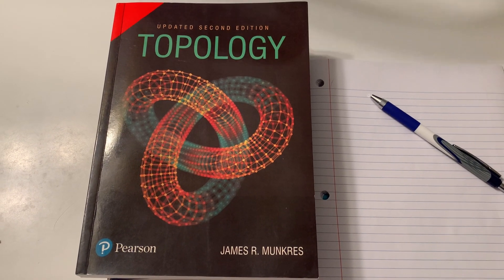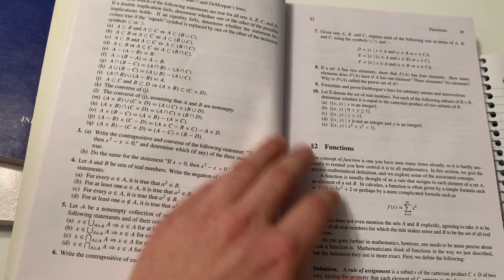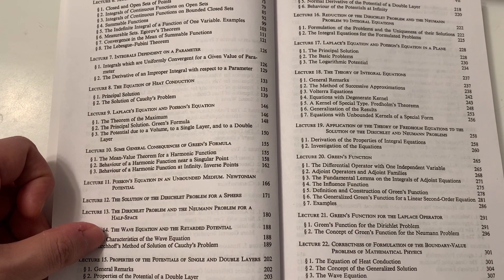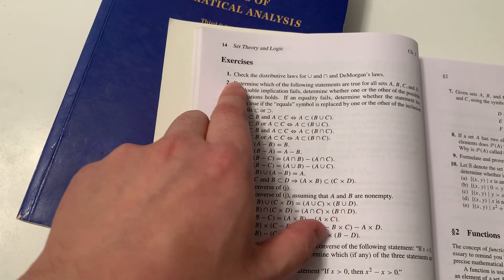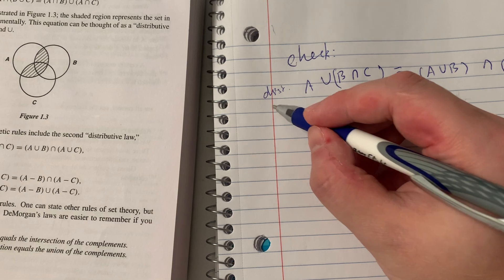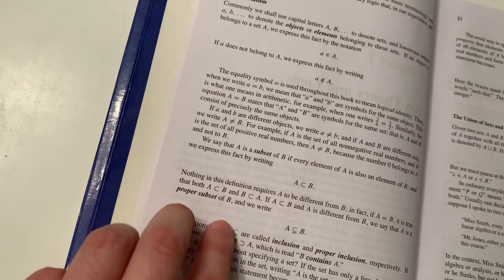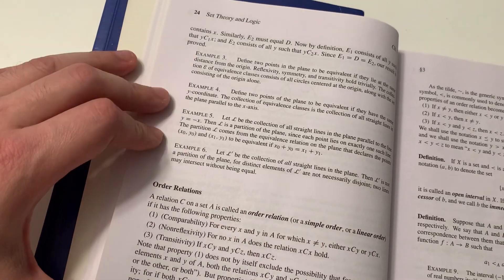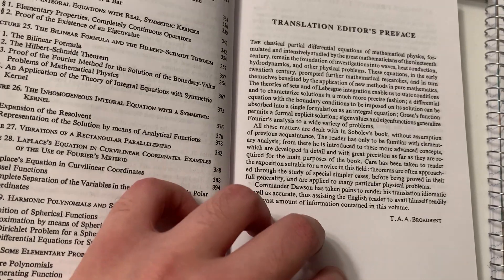Left as an Exercise for the Reader